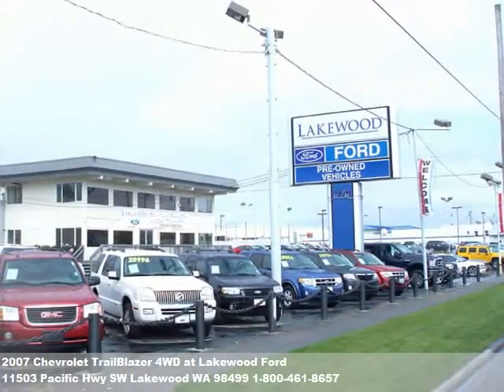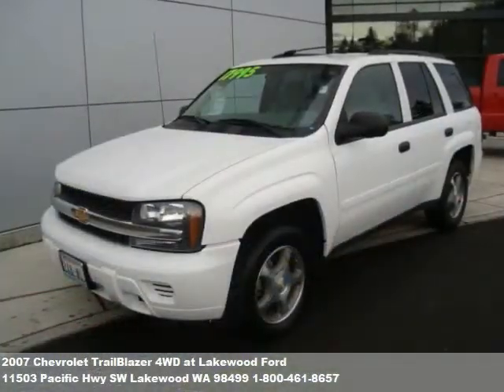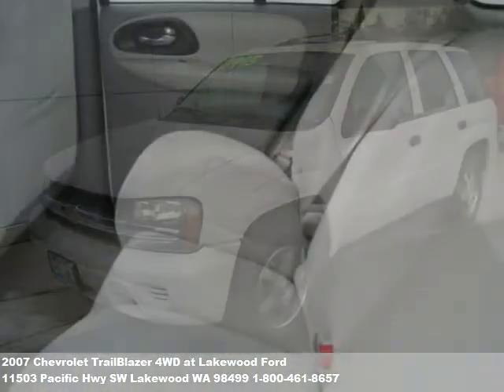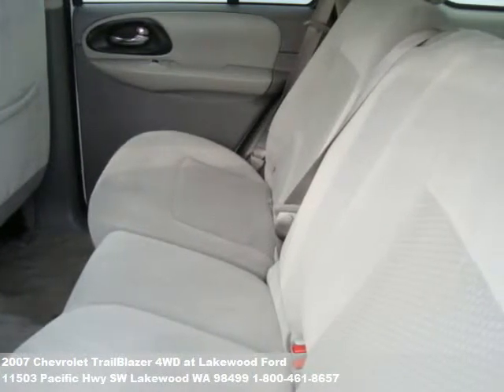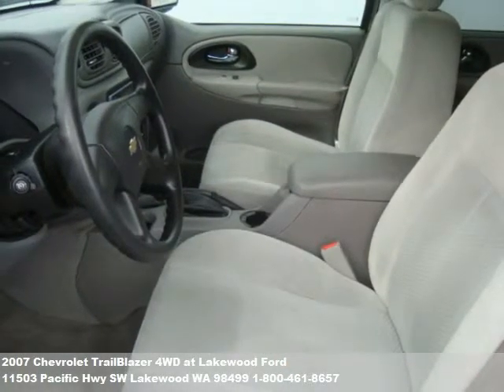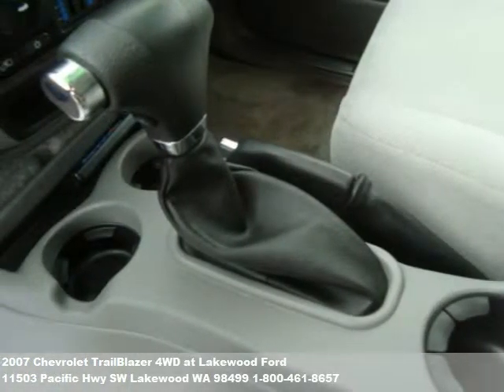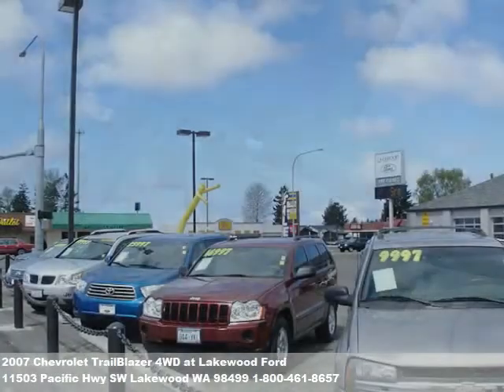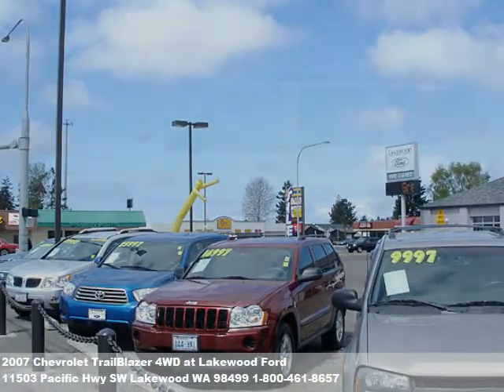2007 Chevrolet TrailBlazer 4WD, $17995 at Lakewood Ford in Lakewood, WA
Pick me! Extremely clean and a diamond! Priced for huge savings!!! Auto check (c